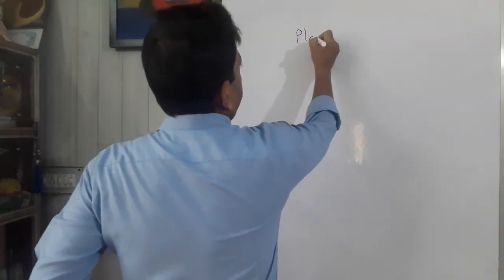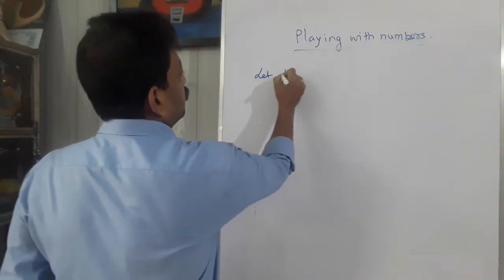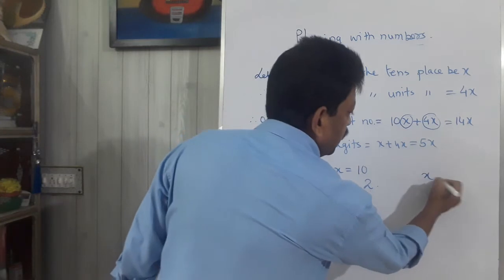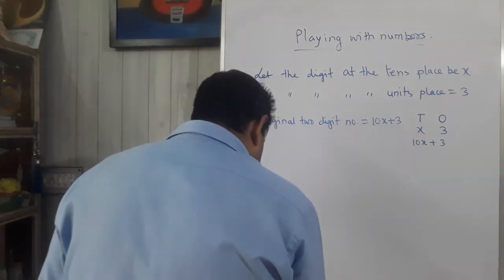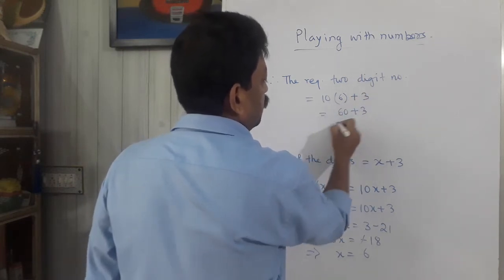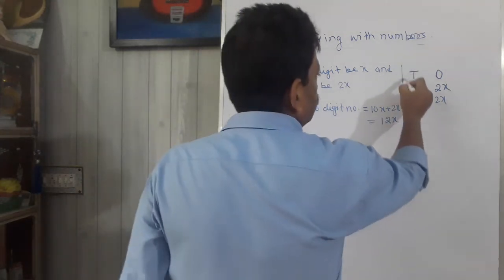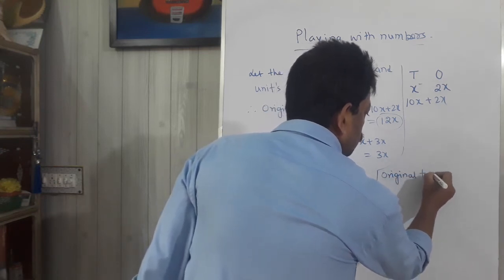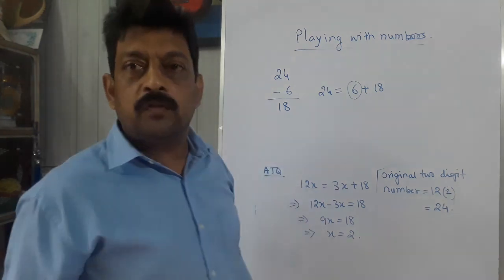Playing with numbers|| Class 8 Mathrmatics|| By Pradip Sir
Calculation of two digit numbers by given conditions using linear equations